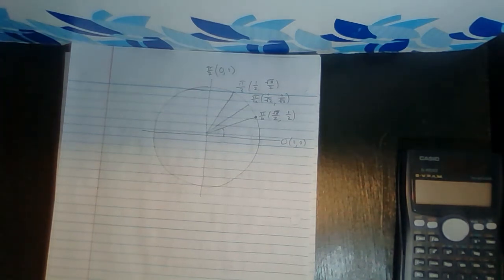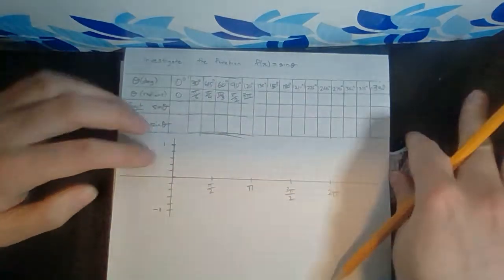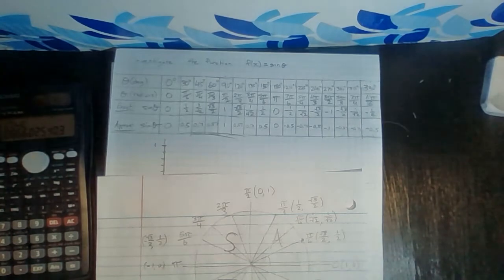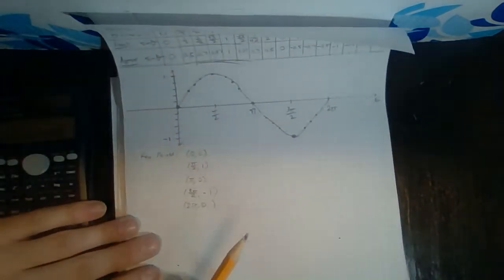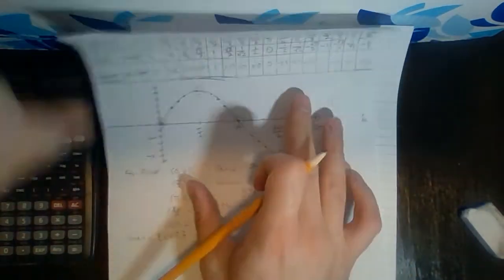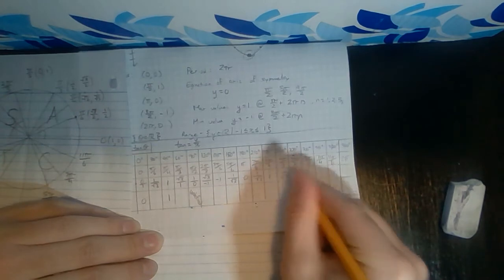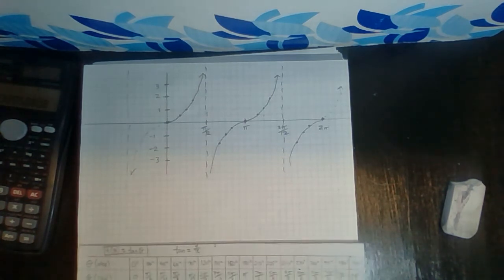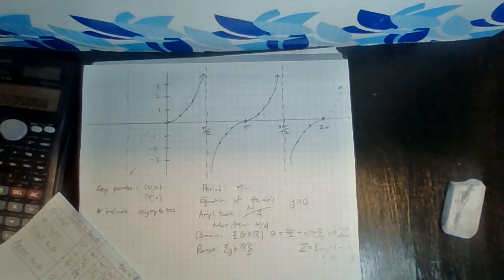Lesson 3: Unit Circle - Graphing Sine, Cosine, and Tangent